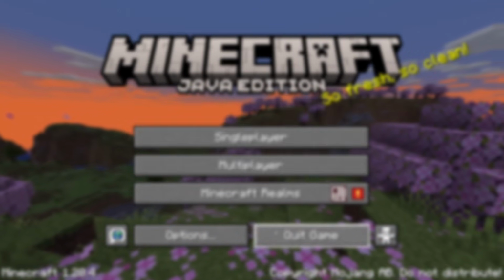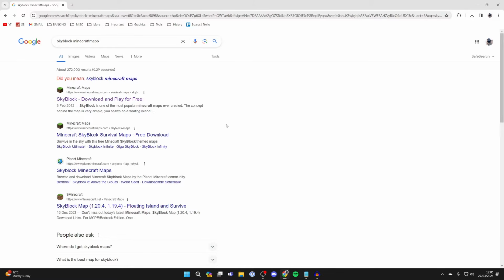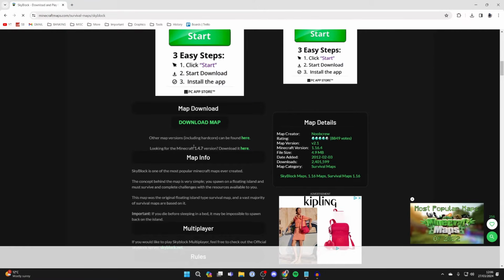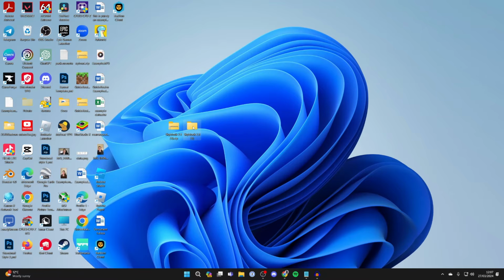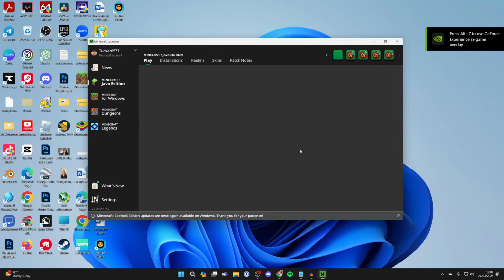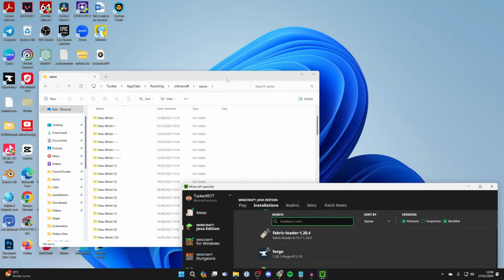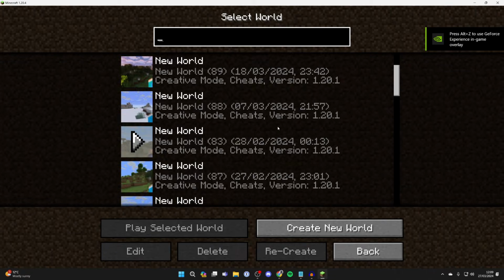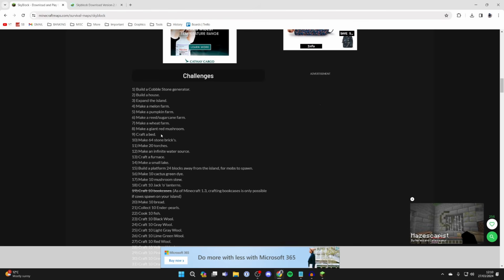How To Download Skyblock In Minecraft - Full Guide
Learn how to download and get skyblock in minecraft in this video.

GuideRealm